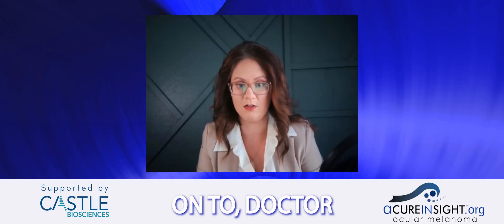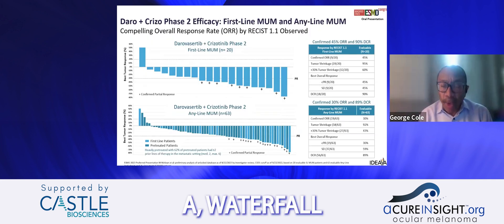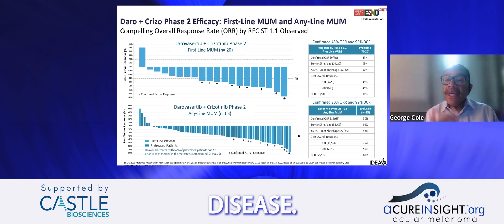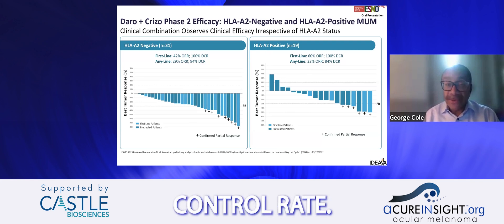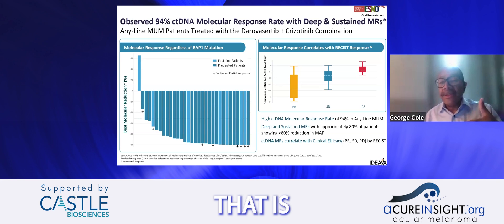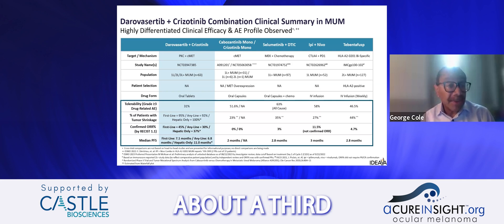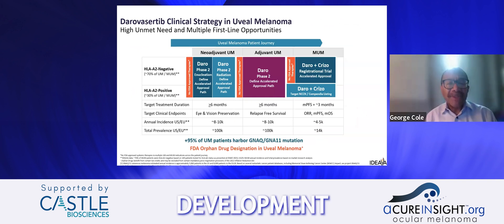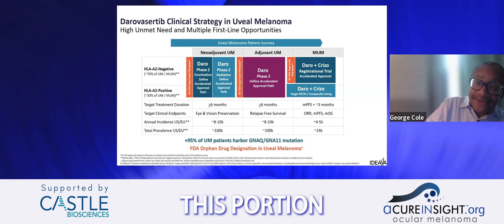Cancer BREAKTHROUGH 2024! Daro Crizotinib IDE196 Changes Everything!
Daro Crizotinib & IDE196: A New Hope for Cancer OptimizeIn this enlightening video, we delve into the groundbreaking advancements in cancer treatment with a focus on Daro Crizotinib and IDE196. As part of the latest clinical trials, these novel drugs represent a significant leap in personalized oncology and targeted therapy, offering new hope for patients facing advanced cancers. We explore the mechanism of action behind Daro Crizotinib and its synergy with IDE196, highlighting their potential as part of the cancer vanguard in the fight for survivorship. Join us as we discuss the implications of these oncology breakthroughs, the ongoing cancer research, and the future of pharmaceutical advances in treating malignancies. Whether you're a healthcare professional, a cancer survivor, or simply interested in the latest medical innovations, this video provides valuable insights into the promising world of cancer therapies. Tune in to learn how these advanced therapies could transform the landscape of cancer treatment!